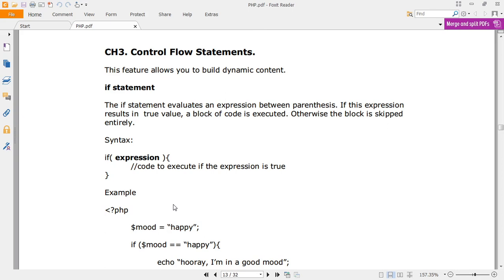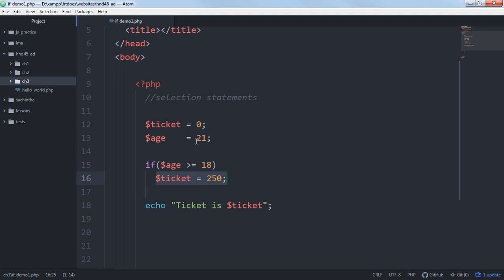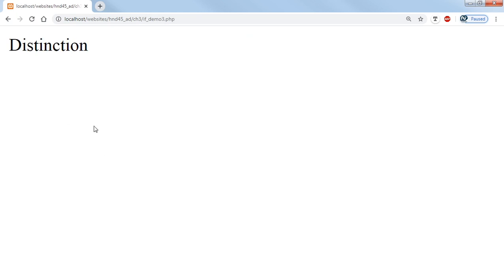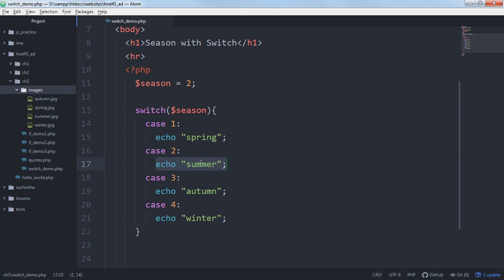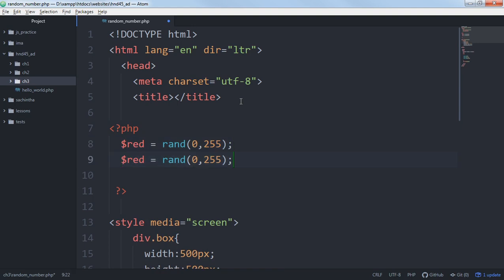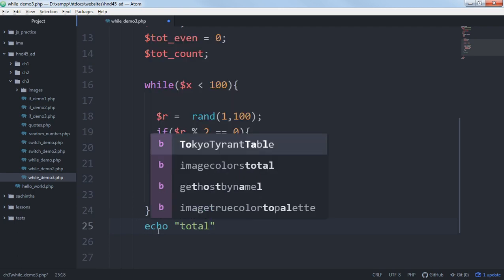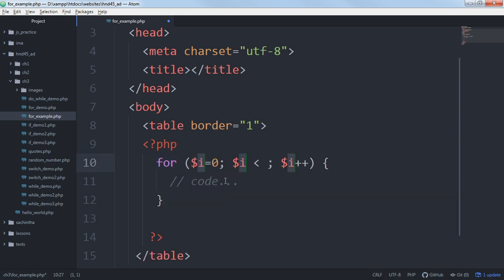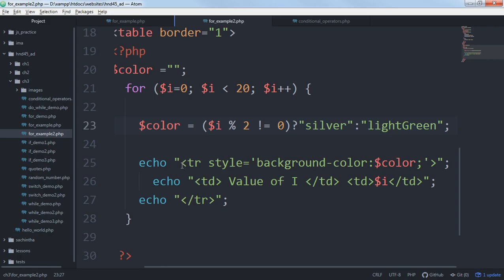Control Flow Statements PHP Programming Nuzrath Sir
Control Flow Statements   PHP Programming
In this video i discuss with you, how to use the Control Flow statements in PHP, along with examples,
I encourage you all to try the samples and questions, if you have any doubts or questions please post them in the comments section below,
Good luck.!

Question and Task to Try (Download from Google Drive)

Nuzrath Sir.